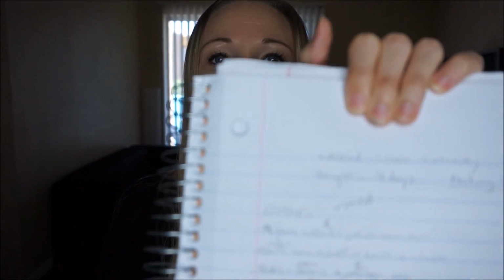How To Make A Packing/Shopping List For A Trip | 3 Night Cabin Getaway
How To Make A Packing/Shopping List For A Trip | 3 Night Cabin Getaway. Today I share a bit about our 3 night cabin getaway we are taking, electronics free!! I also go over how I plan our packing and shopping list for a trip. Things we like to get done before leaving. Leave any additional tips you have in the comments.

2nd Quarter Book Picks:
April: The Life Changing Magic of Tidying Up by Marie Kondo
May: The 5 Love Languages by Gary Chapman
The 5 Love Languages of Children by Gary Chapman
June: How To Win Friends and Influence People by Dale Carnegie
1st Quarter Book Picks:
Jan: The Miracle Morning by Hal Elrod
The Miracle Morning Journal by Hal Elrod
Feb: The Primal Blueprint 21 Day Total Body Transformation by Mark Sisson
The Primal Blueprint
The Primal Blueprint Cookbook
March: Dave Ramsey’s Complete Guide to Money by Dave Ramsey
Complete Guide to Money Workbook
Dave Ramsey’s Total Money Makeover

***Anyone Reusing Or Redistributing Videos From The "Enjoying Lifes Journey" Channel Must Have My Permission To do So***